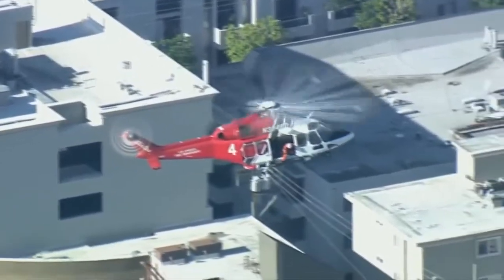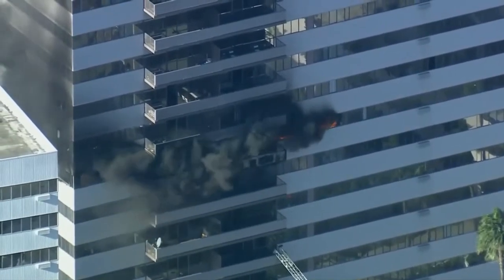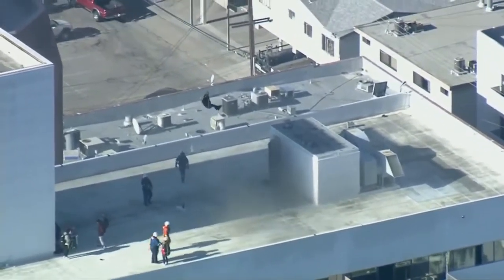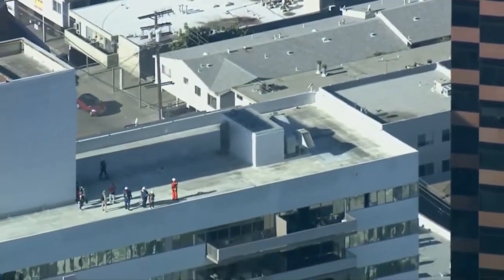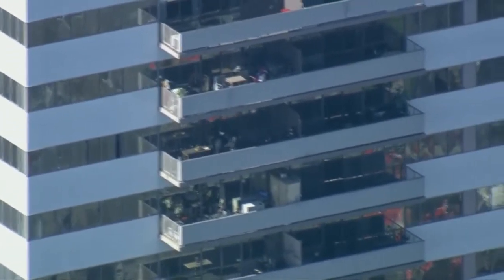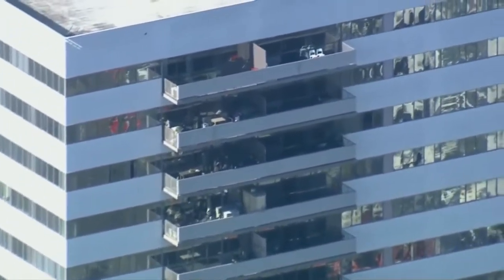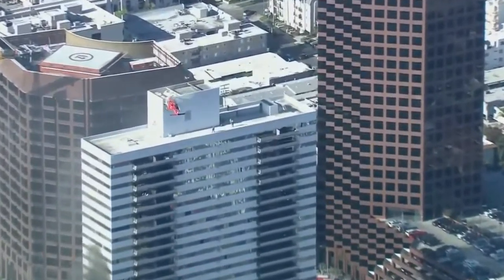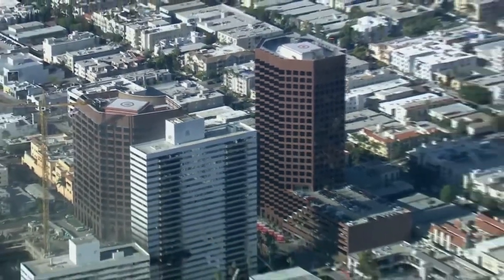Firefighters battle high-rise apartment blaze in West Los Angeles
Firefighters battled a blaze at a 25-story high-rise apartment complex in West Los Angeles, according to the Los Angeles Fire Department.